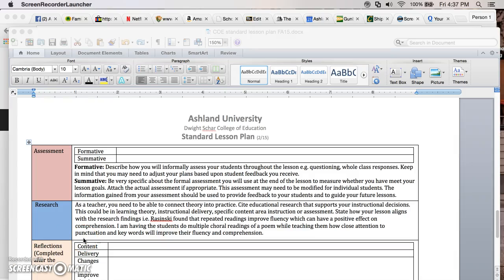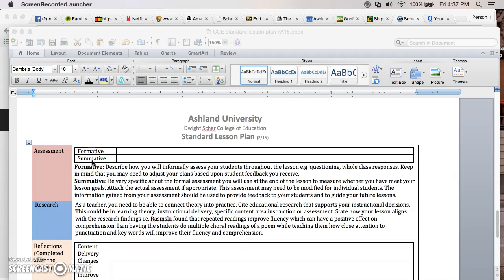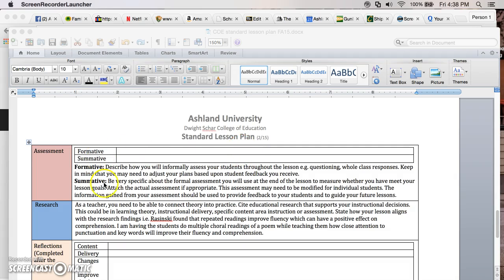Formative & Summative Assessments